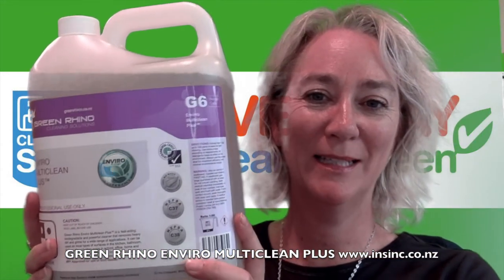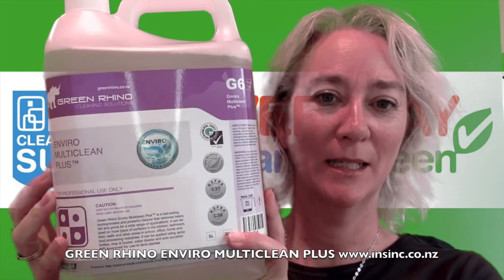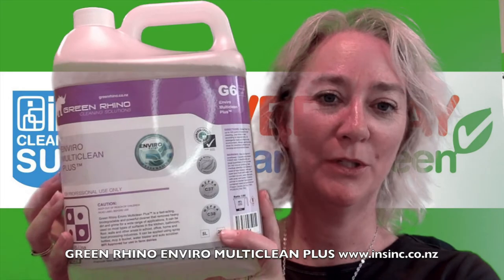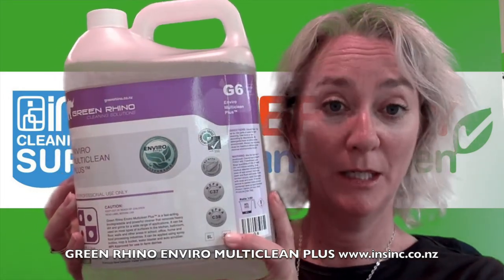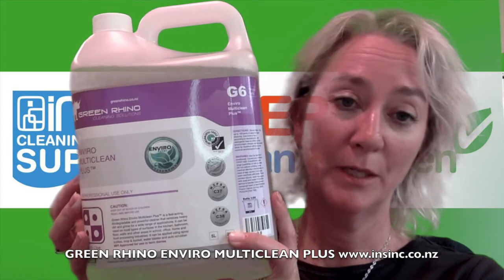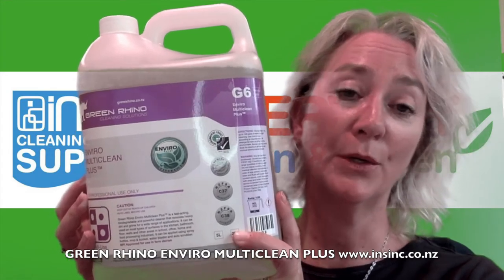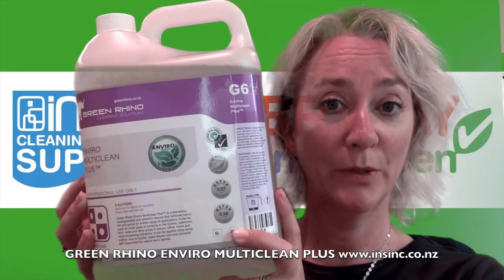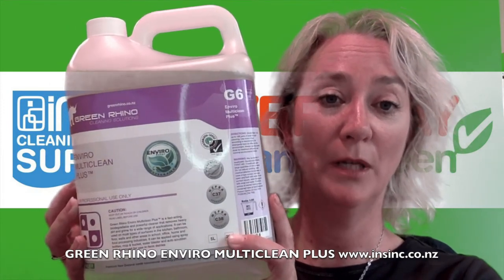Green Rhino Enviro Multiclean Plus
Heavy Duty Cleaner.